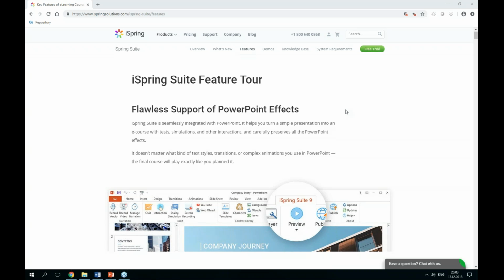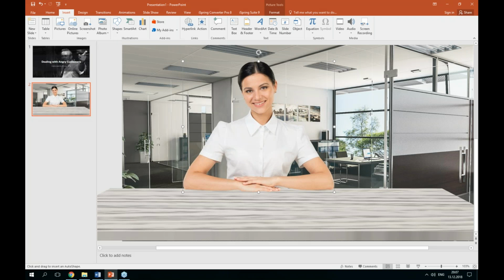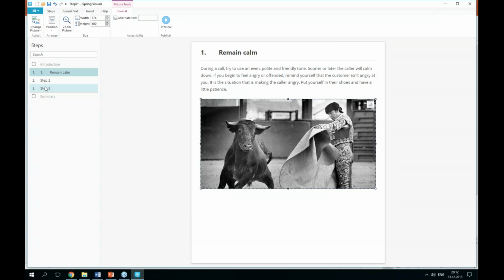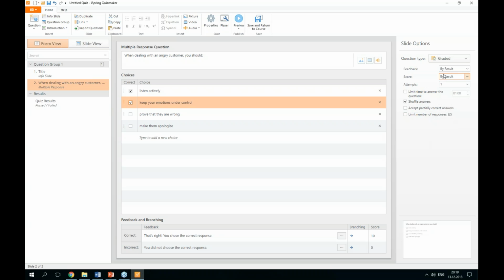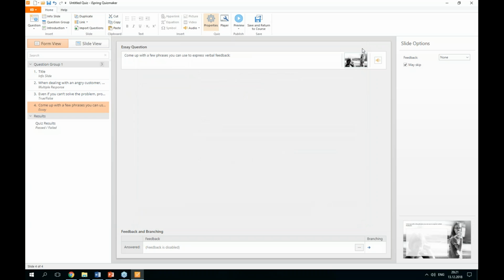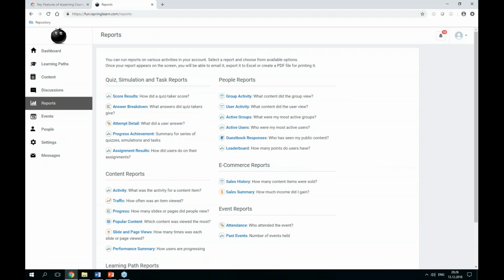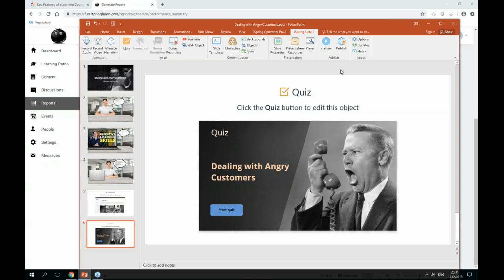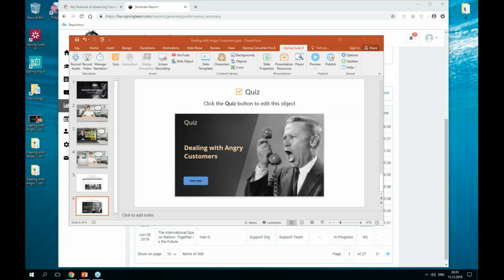How to quickly launch online training with iSpring